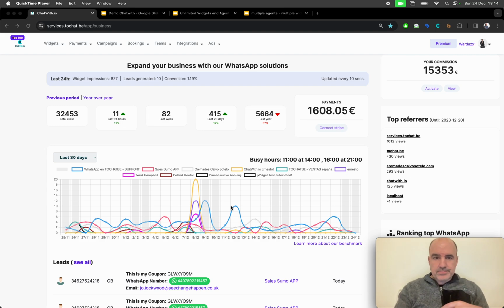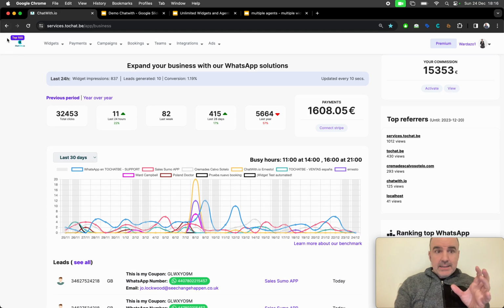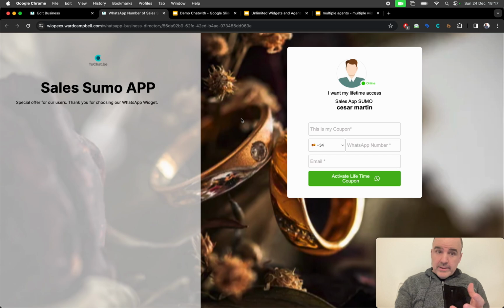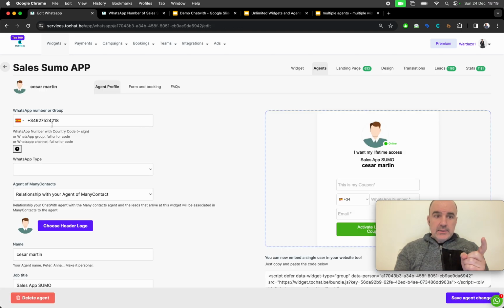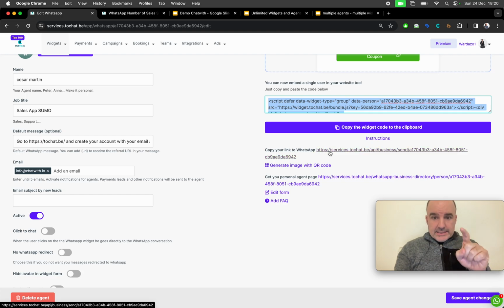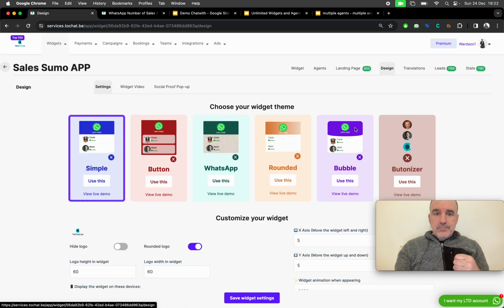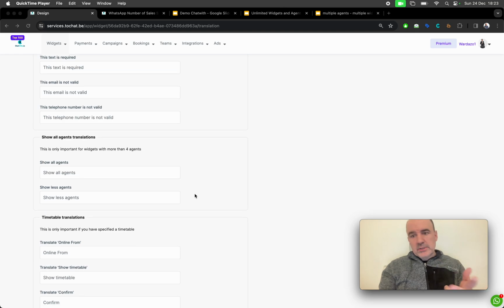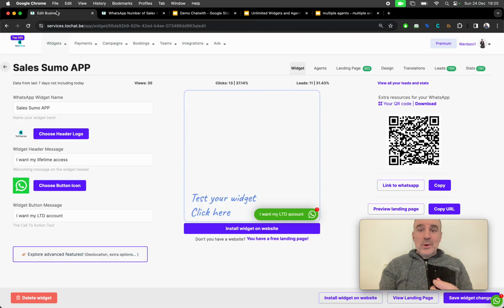Demo on WhatsApp Widget